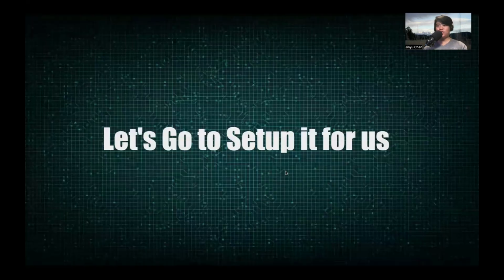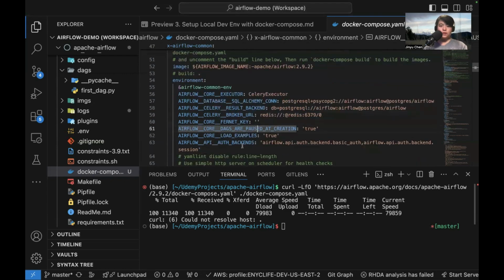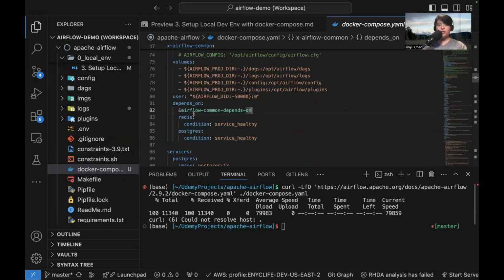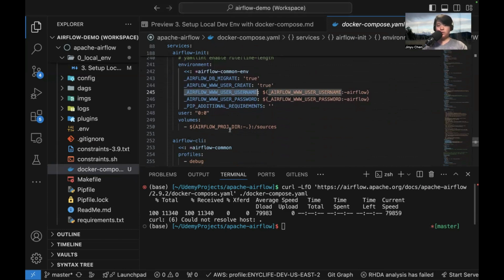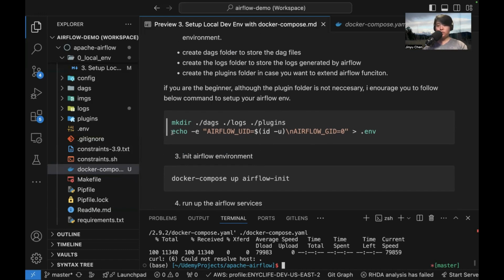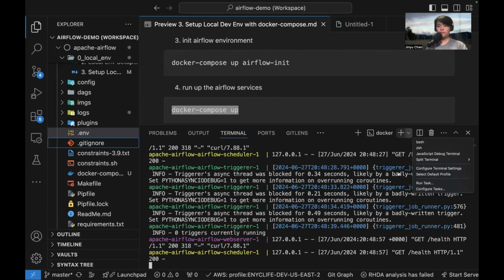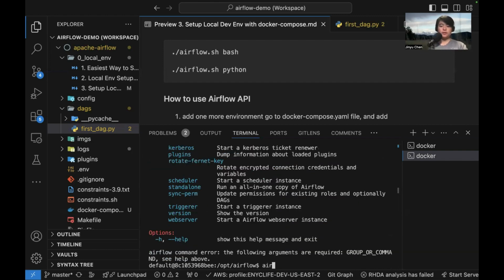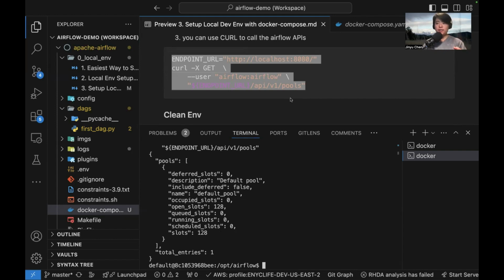Setup Airflow Local Env with Docker Compose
Option 3 - Learn how to set up Apache Airflow in a local environment using Docker Compose in this easy-to-follow tutorial! 🚀

In this video, we'll walk you through the process of installing and configuring Apache Airflow with Docker Compose, making it simple to manage and orchestrate your workflows. Whether you're new to Airflow or looking for a streamlined setup method, this guide has you covered.

which I used in the video.

feel free to make your comments and any issues you have